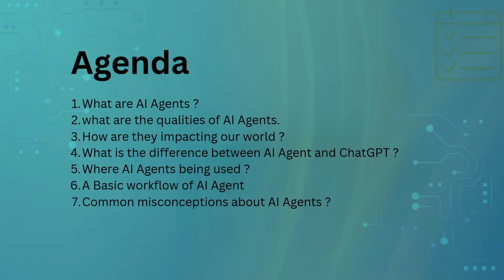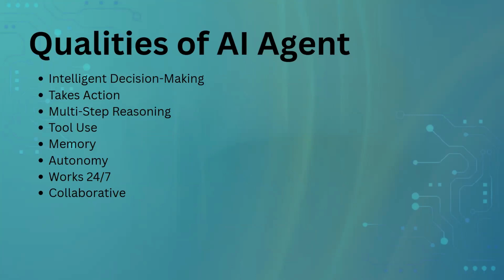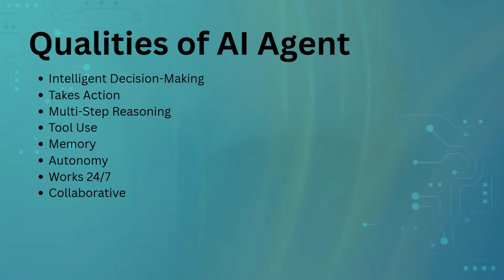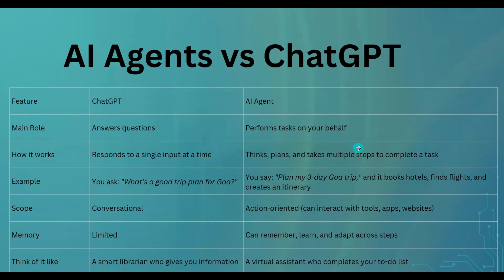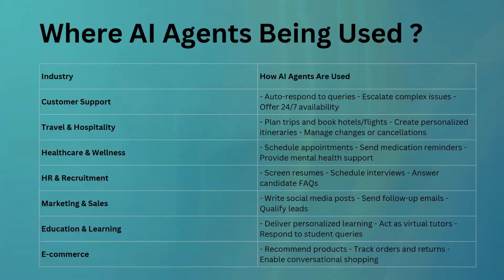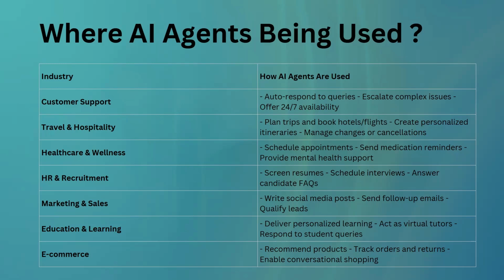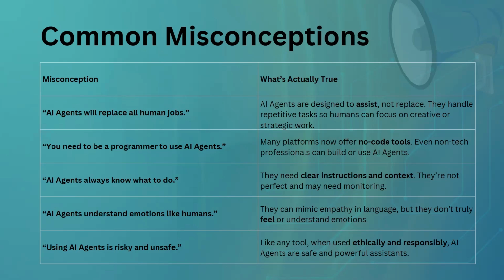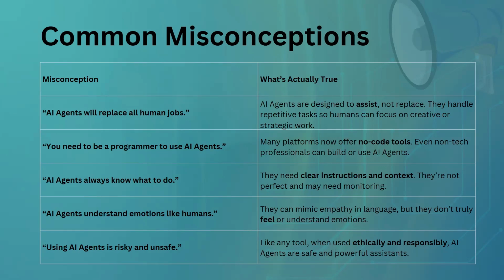How AI Agents are reshaping the industry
In this insightful webinar, we explore the world of AI Agents – autonomous systems that can plan, reason, and execute tasks intelligently.

What you'll learn:
✅ Key capabilities and how they work
✅ Common workflows and architectures (e.g., Crew AI, LangChain Agents)
✅ Real-world industry use cases across travel, customer support, productivity, and more
✅ Challenges in building and deploying AI Agents
✅ Future potential and ethical considerations

Whether you're a tech enthusiast, developer, entrepreneur, or someone curious about the next evolution of AI – this session is for you!

🚀 Want to build your own AI Agent?
Join our upcoming hands-on AI Agents Bootcamp starting June 14!
Over 4 weekends, you'll learn to build & deploy your own AI-powered agents using Crew AI, Streamlit, and no-code tools.